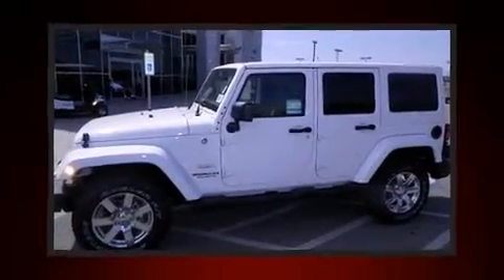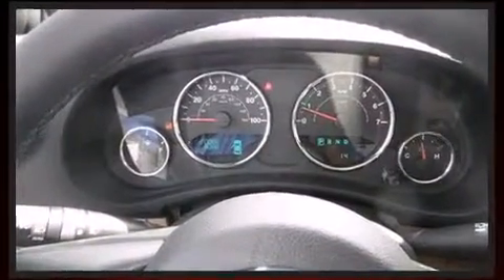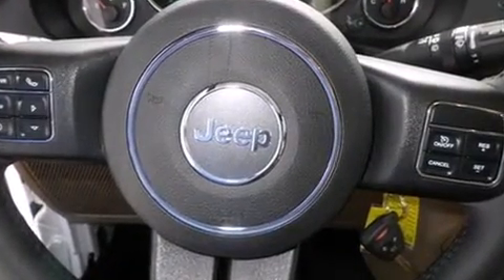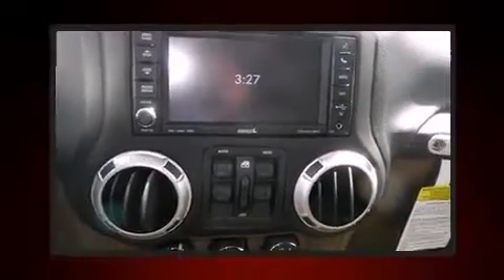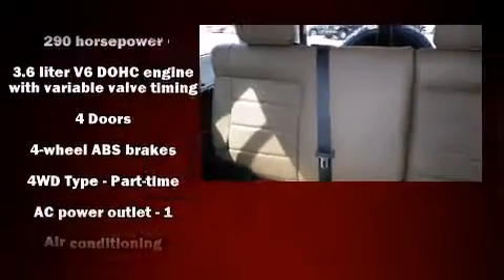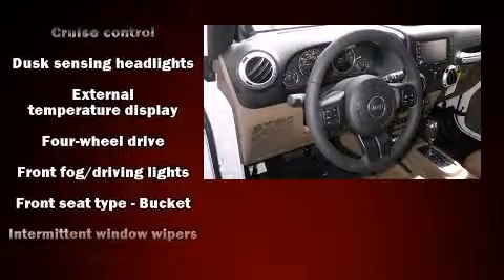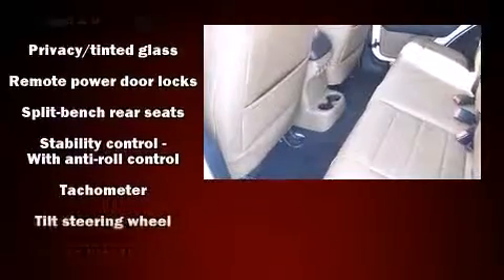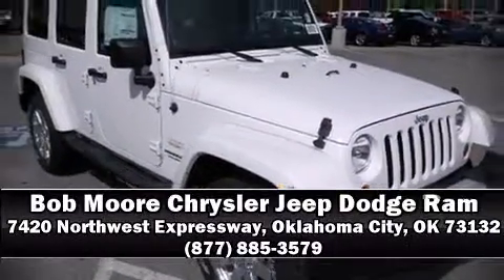2012 Jeep Wrangler Unlimited Sahara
Bob Moore Chrysler Jeep Dodge Ram
7420 Northwest Expressway

It features an automatic transmission, 4-wheel drive, and a refined 6 cylinder engine. Top features include heated front seats, leather upholstery, heated door mirrors, remote keyless entry, cruise control, a trailer hitch, rear wipers, and air conditioning. Audio features include a CD player with MP3 capability, steering wheel mounted audio controls, A 30 gigabyte hard drive, and 7 speakers, providing excellent sound throughout the cabin. Jeep also prioritized safety and security with features such as: dual front impact airbags with occupant sensing airbag, integrated roll-over protection, traction control, a security system, and 4 wheel disc brakes with ABS. Electronic stability control stands out as a technologically savvy innovation, keeping you better connected to the road. Are you ready to experience this vehicle for yourself?